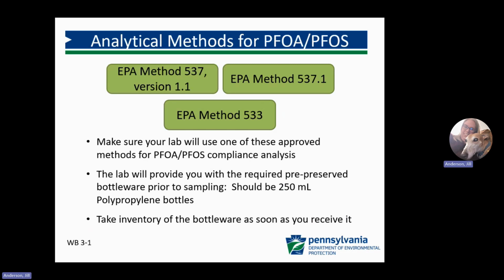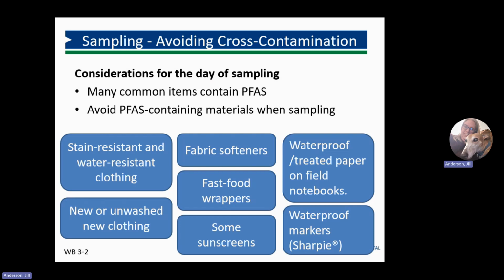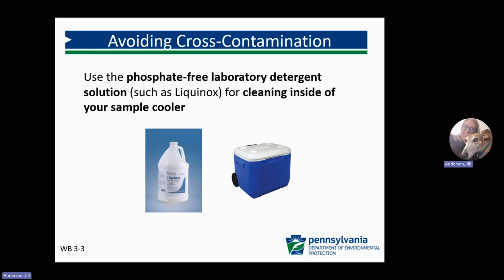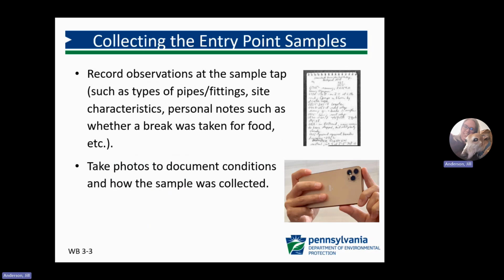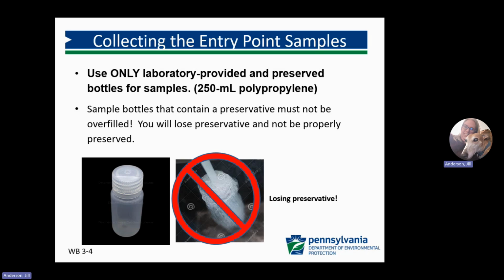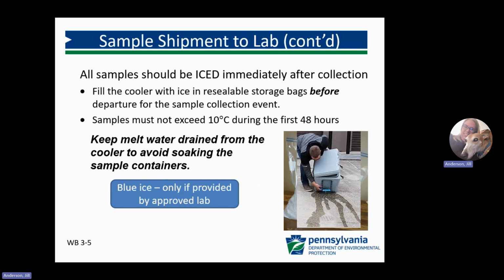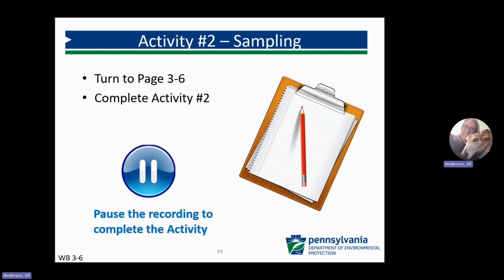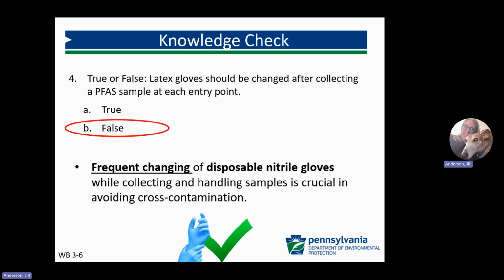Lesson 3: PFAS MCL Rule Training - Sampling Considerations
This is a Microsoft Teams recording of PA DEP presenting the PFAS MCL Rule Operator Training course, recorded in January 2024. The training course and recordings are divided into five lessons. The purpose of the course is to help water systems comply with the PFAS MCL Rule requirements. This course will cover the PFAS MCLGs and MCLs in Pennsylvania, monitoring and reporting requirements for PFAS, and sample collection tips for avoiding cross contamination. The course will also cover compliance determinations and PN and CCR requirements.

Lesson 3 covers sampling considerations for PFAS and tips for avoiding incidental cross contamination.

More information can be found on the PA DEP PFAS MCL Rule webpage

Questions?